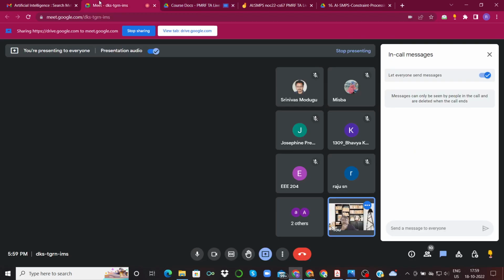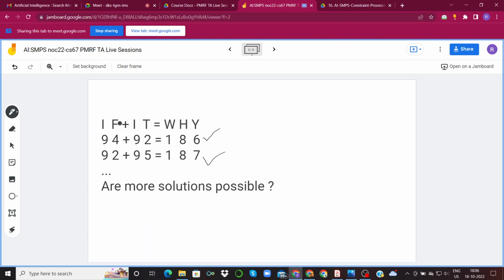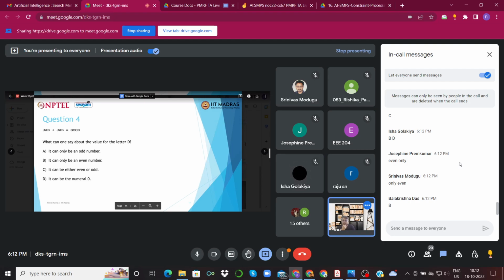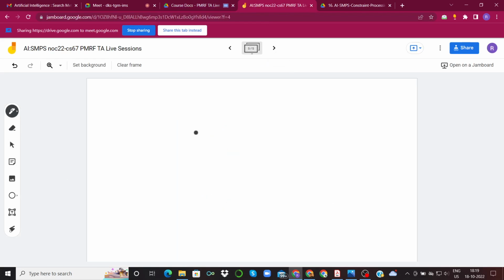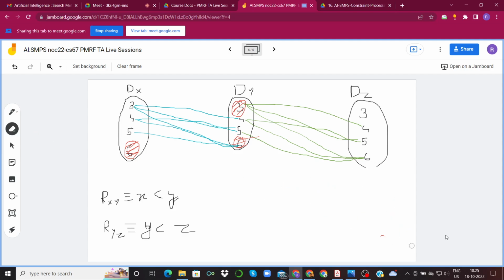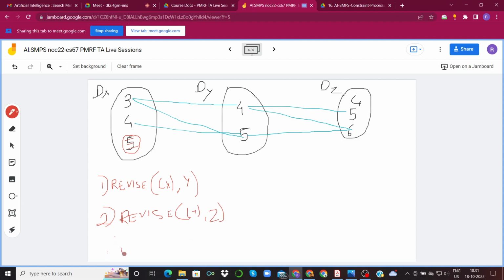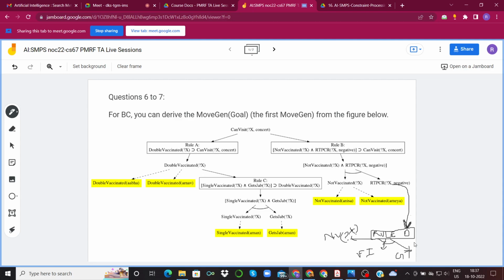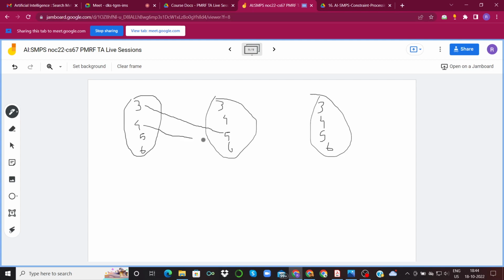AI: SMPS Week 12